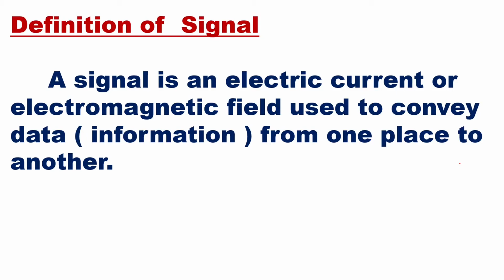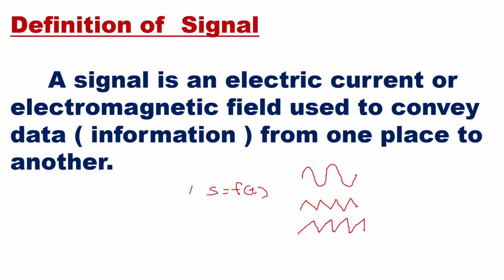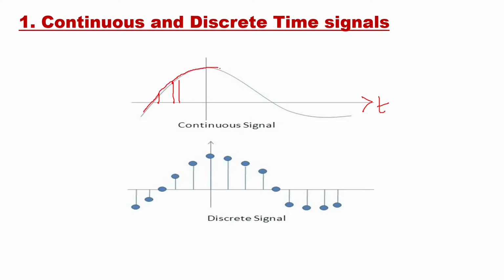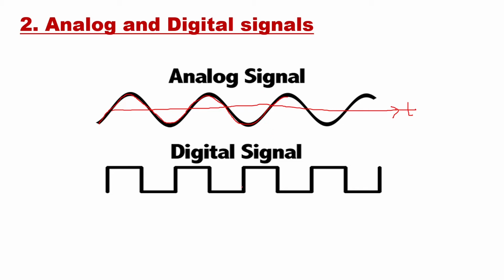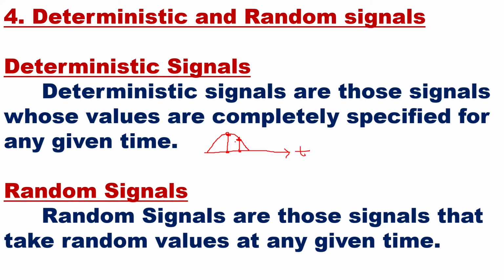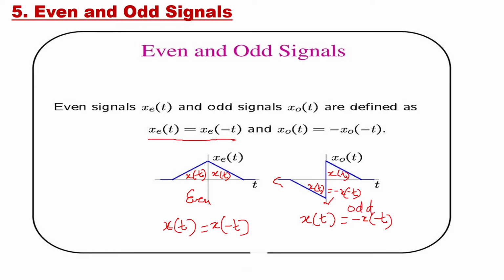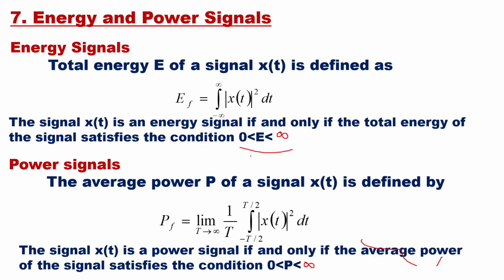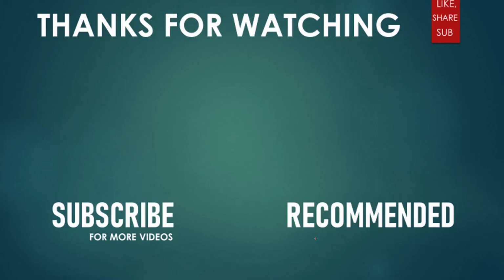SIGNAL AND ITS CLASSIFICATION | DIGITAL COMMUNICATION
DEFINITION OF A SIGNAL AND CLASSIFICATION OF SIGNALS